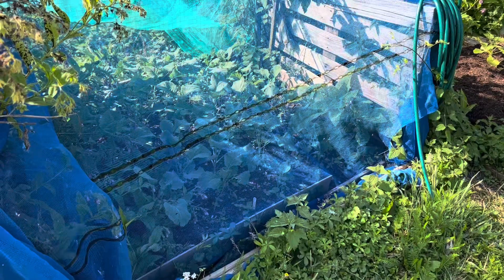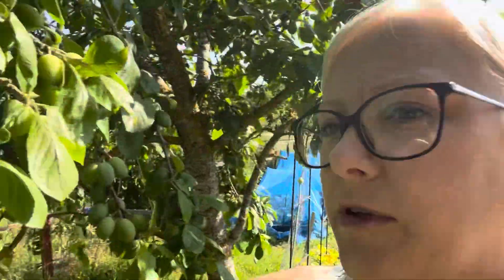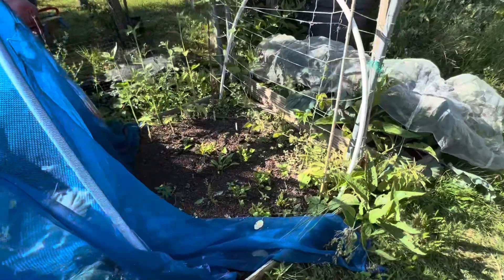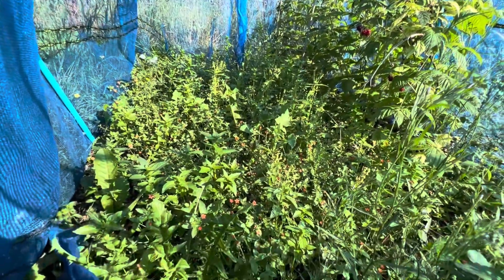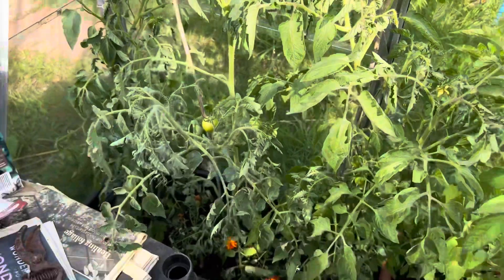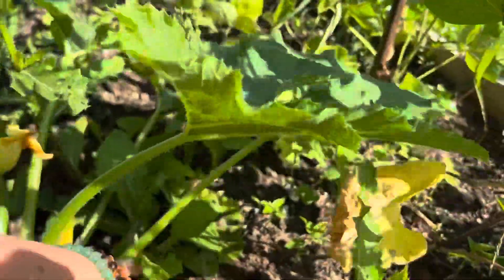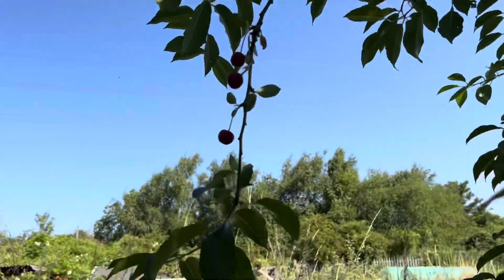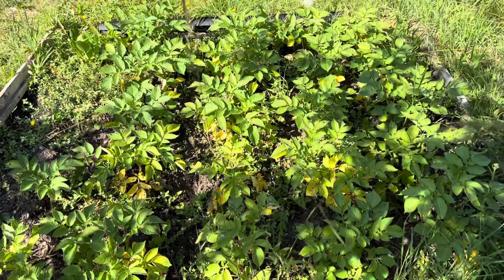June Plot Tour, Allotment Diary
Yes, I know it’s now July but this was filmed in June and took me forever to get round to editing!

We post  Days out, Craft, Allotment and Gardening Vlogs, Tutorials, Recipes and Reviews.

Products I use and love *

*Black metal arches